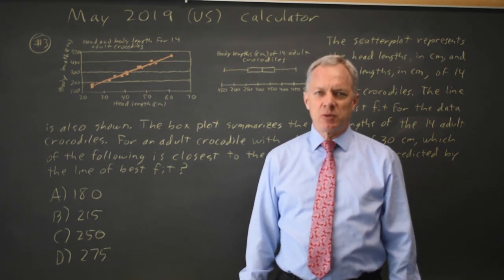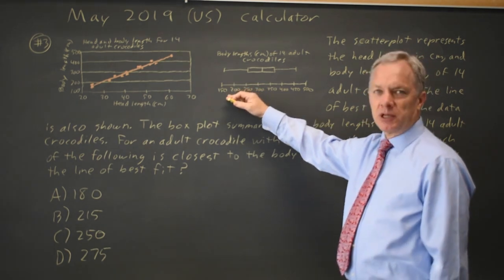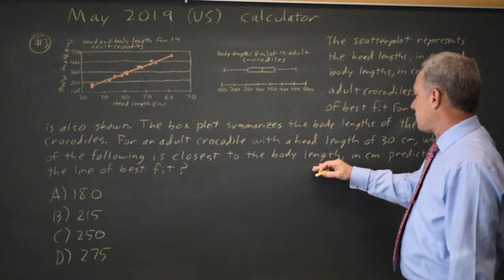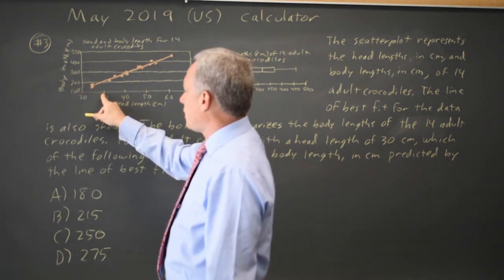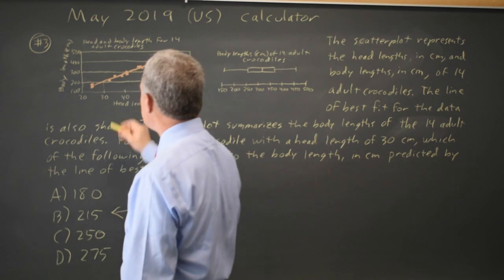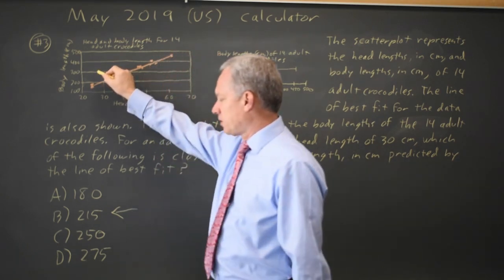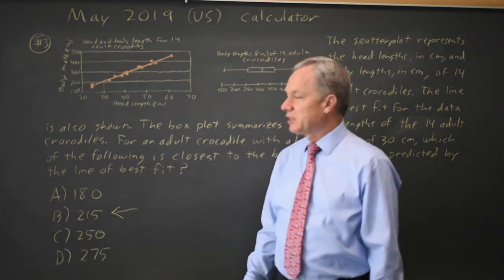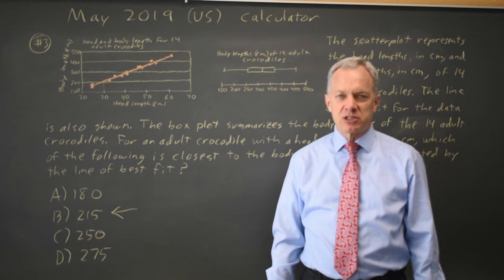May 2019 US SAT: Line of best fit - question #4-3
The scatterplot above represents the head lengths, in centimeters (cm), and body lengths, in cm, of 14 adult crocodiles. The line of best fit for the data is also shown. The box plot above summarizes the body lengths of the 14 crocodiles.
For an adult crocodile with a head length of 30 cm, which of the following is closest to the body length, in cm, predicted by the line of best fit?